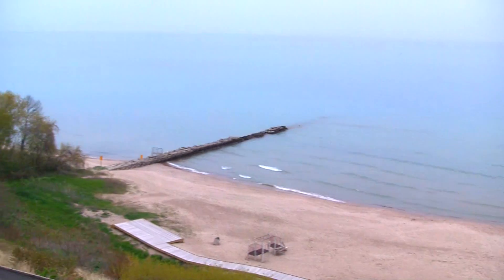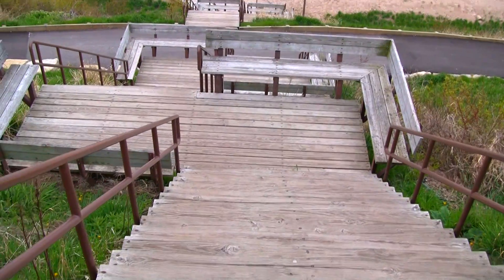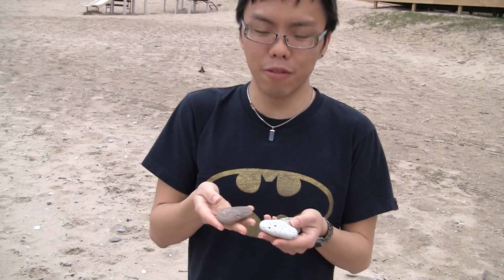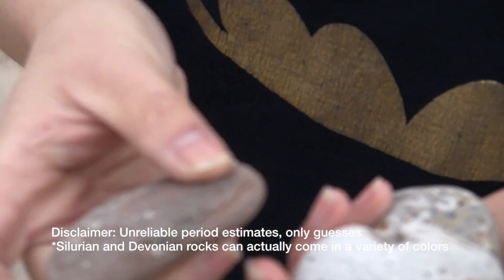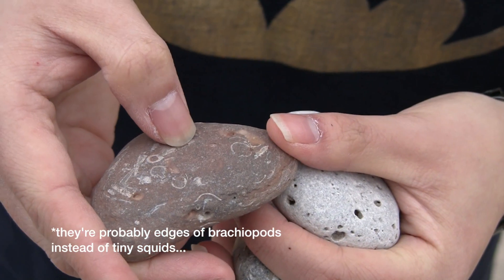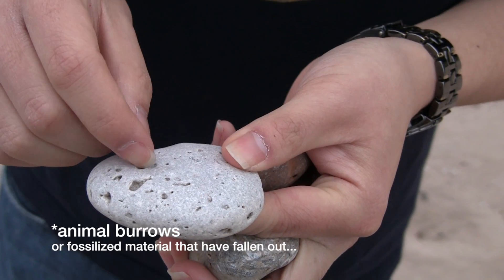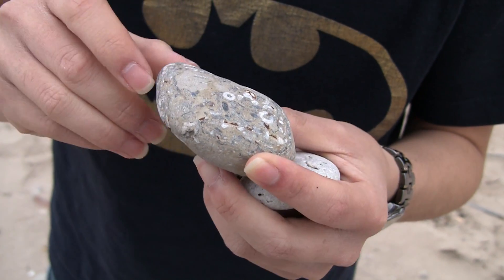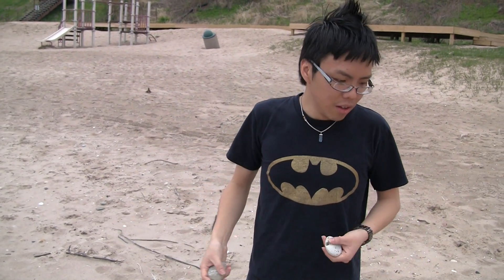The Fossil Hunter - Atwater Park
Fossil hunting in Atwater Park, Shorewood, Wisconsin.